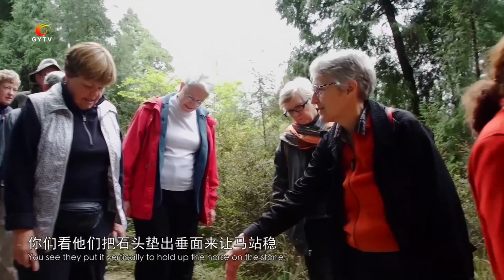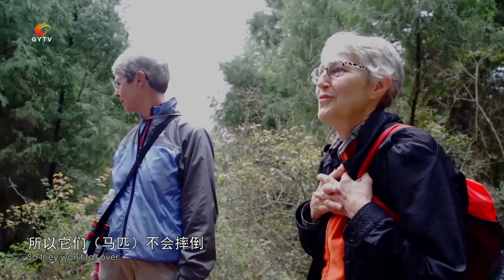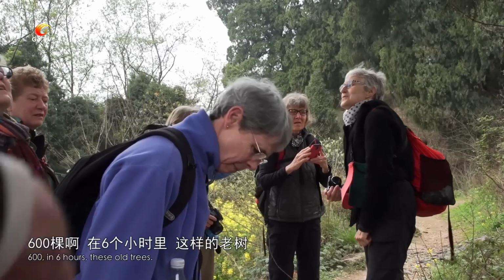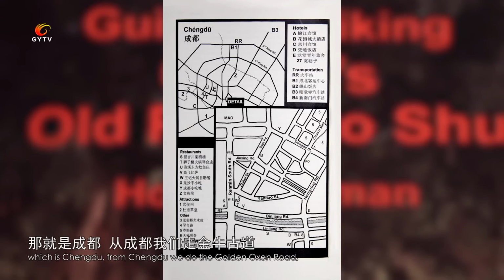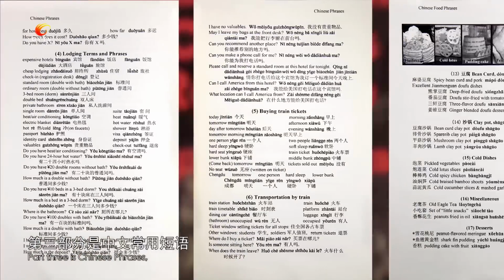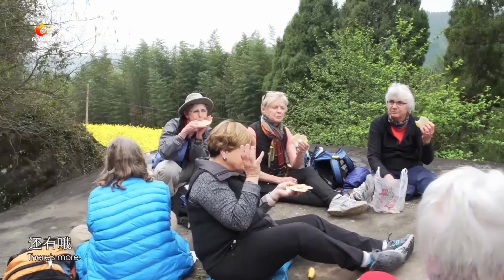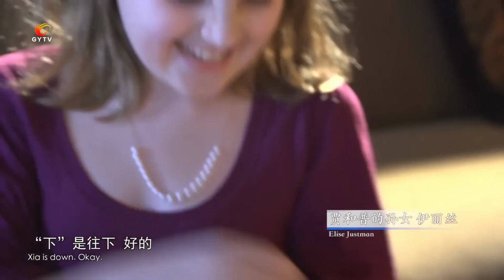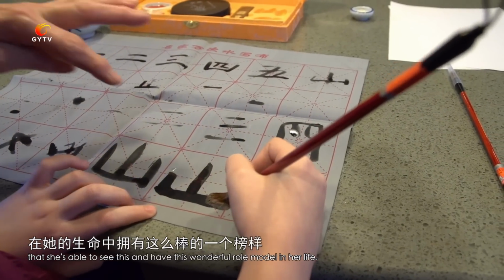Take the Shu Road with me3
歡迎大家來到《四川觀察》海外官方頻道《熊貓眼Pandaeyes》，觀觀來啦～
Welcome to Pandaeyes，the official overseas channel of Sichuan Watch, here comes Guan Guan!

《四川觀察》是四川廣播電視台重點打造的新媒體產品，以原創獨家短視頻為核心競爭力，為全球用戶報導熱點新聞事件。
Sichuan Watch is a new media product created by Sichuan Radio and Television, with original and exclusive short videos as its core competency, reporting hot news events for global users.

We look forward to your subscriptions, and we are waiting for you here!